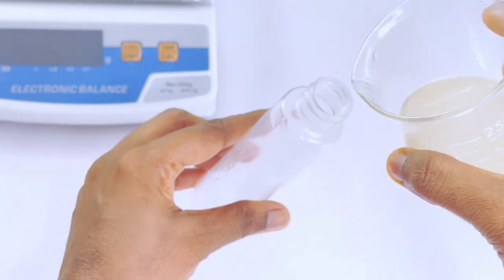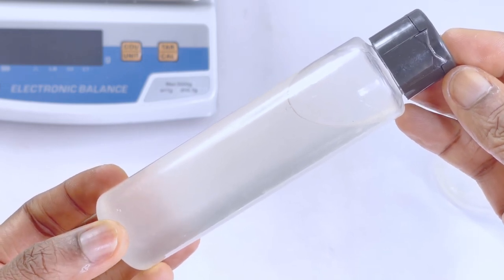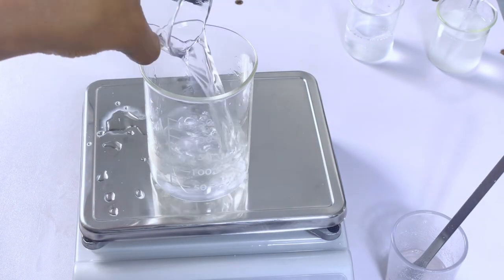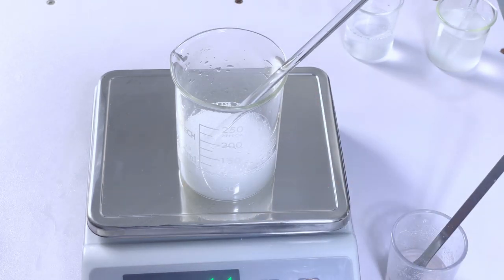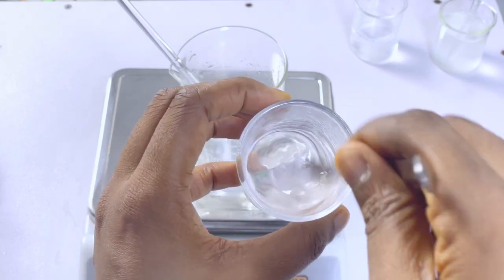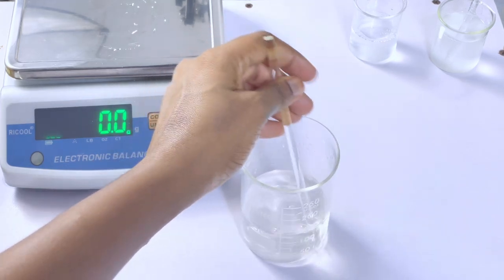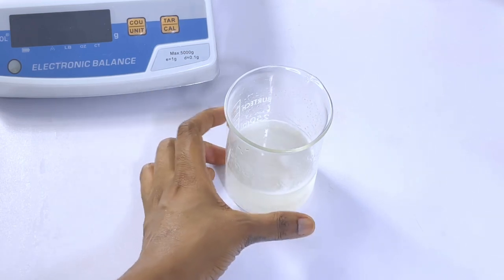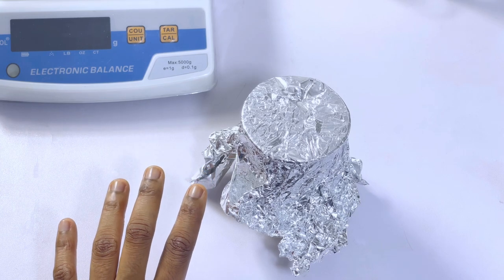How To Make DIY Skin Lightening Salicylic Acid Toner At Home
In today's video I will be showing us How To Make Salicylic Acid Lightening Face Toner | Tips To working with Salicylic Acid Explained.
If you have had difficulties working with salicylic acid watch this video to see the Tips I use to get a clear and stable salicylic acid solution.

Step by step tutorial on how to male oil to gel cleanser| oil to gel moisturizer
SHOP OUR SALE:

* Bulk skincare/rebranding / white label.
*Training
* Procurement

TO SHOP OUR COURSES, EBOOK, SKINCARE LINE, AND INGREDIENTS CLICK THE LINK(S) BELOW 👇👇👇👇👇👇👇👇

salicylicacid howtousesalicylicacid howto skincareroutine salicylicacidtheordinary salicylicacidfacewash lighteningfacetoner glazedonutskin kbeauty salicylicacidserum skincareproducts koreanbeauty glowingskin skinscience darkspots theordinary koreanskincare howsalicylicacidwork howtomakesalicylicacidtoner, how to make salicylic acid moisturizer, how to formulate with salicylic acid,diy salicylic acid toner, howtomakeskincareproducts, how to formulate with acids, how to dissolve salicylic acid, bha from paulas choice, salicylic acid for acne prone skin, salicylic acid for acne humblebeeandmeacne treatmenthow to get rid of acne